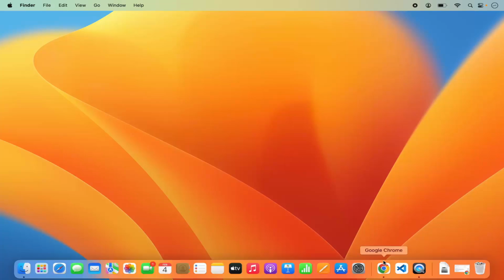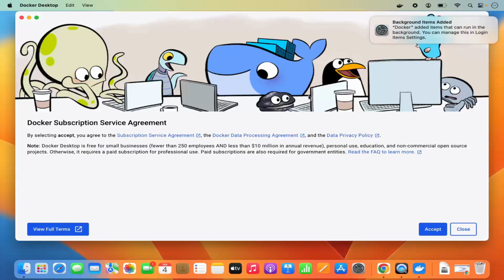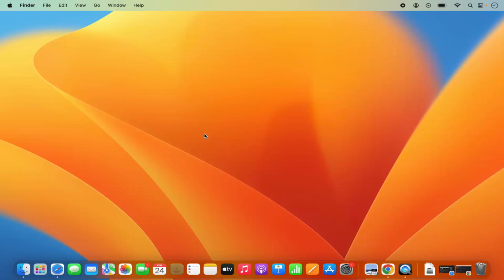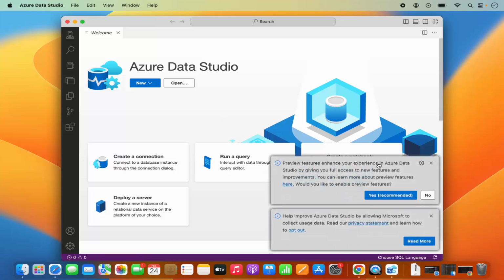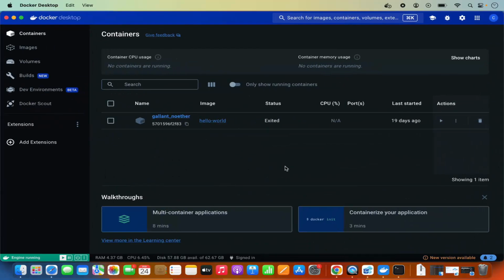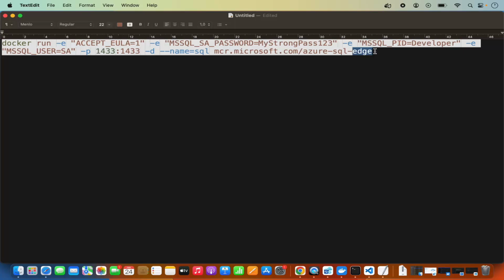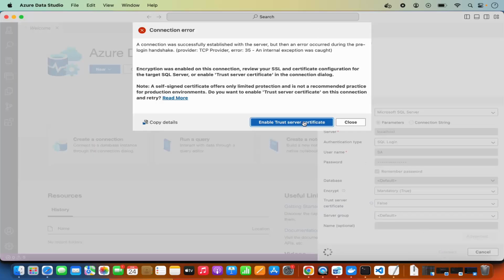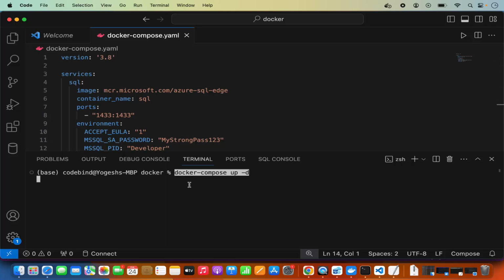How to Install SQL Server on MacOS using Docker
**Title: How to Install SQL Server on MacOS using Docker**

Welcome to our detailed guide on how to install SQL Server on MacOS using Docker! This comprehensive tutorial is perfect for developers, database administrators, and tech enthusiasts looking to set up SQL Server on their Mac. By leveraging Docker, a powerful containerization tool, you can easily run SQL Server without the need for a virtual machine or dual-boot setup. Follow along as we walk you through each step, ensuring a smooth and successful installation process.

1. **Introduction to Docker and SQL Server:** Learn the basics of Docker and why it’s an ideal solution for running SQL Server on MacOS. We’ll discuss the benefits of containerization and how it simplifies the installation process.
2. **Installing Docker on MacOS:** We’ll guide you through the steps to download and install Docker Desktop on your Mac. This includes setting up Docker preferences and ensuring your system is properly configured to run Docker containers.
3. **Pulling the SQL Server Docker Image:** Discover how to pull the official SQL Server Docker image from the Docker Hub repository. We’ll explain the different versions available and help you choose the best one for your needs.
4. **Running SQL Server Container:** Learn how to create and run a Docker container for SQL Server. We’ll cover essential commands, environment variables, and configurations to ensure your SQL Server instance runs smoothly.
5. **Connecting to SQL Server:** Once your container is running, we’ll show you how to connect to SQL Server using SQL Server Management Studio (SSMS) or Azure Data Studio. We’ll also discuss how to manage your SQL Server instance from the command line.
6. **Persisting Data and Managing Containers:** Understand how to persist your data and manage your Docker containers effectively. We’ll cover volumes, backups, and best practices for maintaining your SQL Server database in a Docker environment.

**Why Use Docker for SQL Server on MacOS?**
Docker offers a lightweight, consistent, and portable environment, making it an excellent choice for running SQL Server on MacOS. With Docker, you can easily create, manage, and destroy containers, providing flexibility and efficiency for development and testing purposes.

- **Developers:** Simplify your development workflow by running SQL Server locally on your Mac.
- **Database Administrators:** Learn how to manage SQL Server instances using Docker.
- **Tech Enthusiasts:** Explore the power of Docker and containerization for database management.

If you found this video helpful, please share it with others who might benefit.**

By following this video, you'll gain the skills and confidence to install and manage SQL Server on MacOS using Docker.